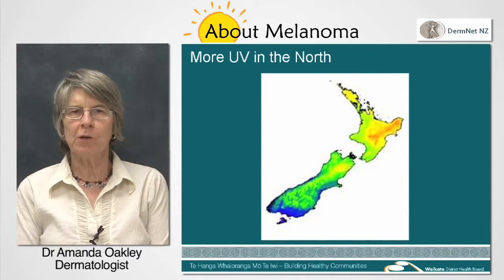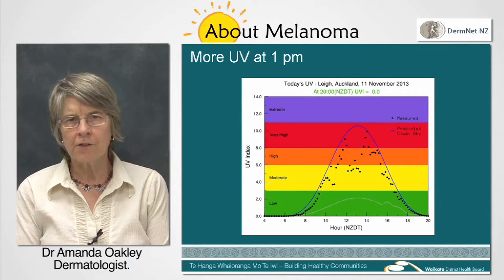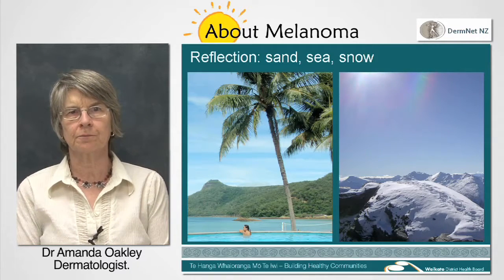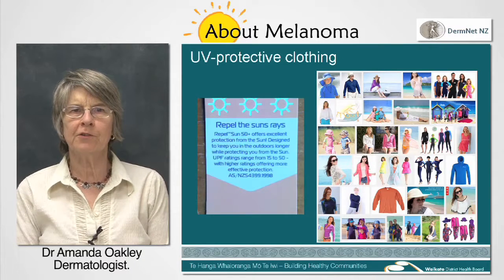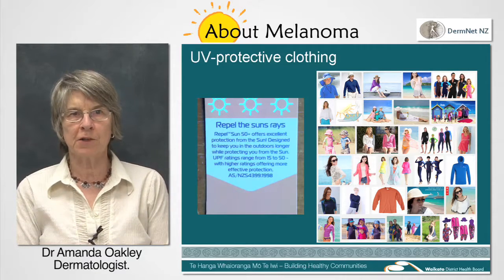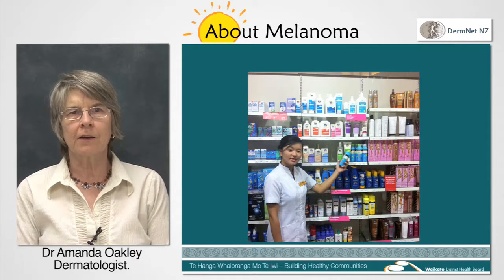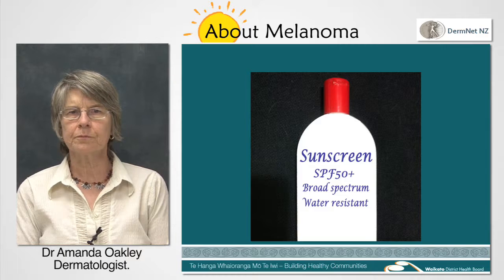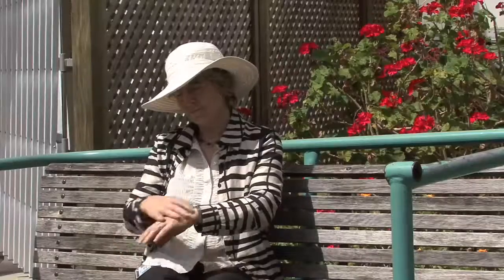Sun Protection To Prevent Melanoma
Produced in association with Waikato District Health Board